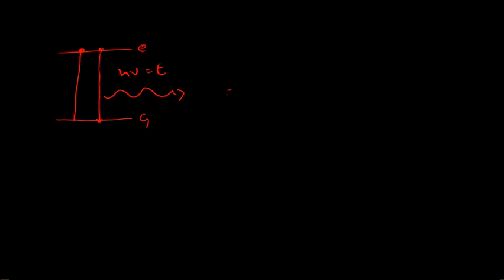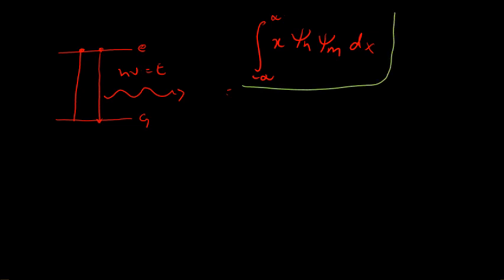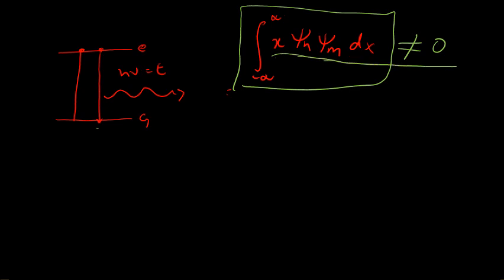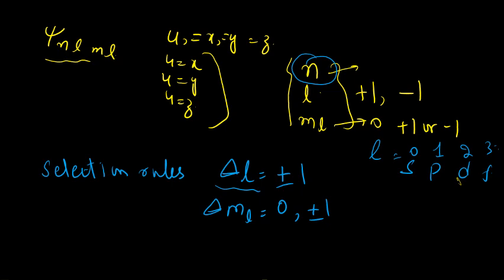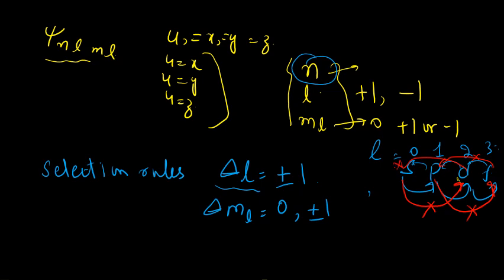Selection Rules for Atomic Transition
Welcome to our comprehensive guide on understanding atomic transitions! In this educational video, we will delve deep into the realm of atomic physics and explore the fascinating world of atomic transitions. Atomic transitions refer to the process by which an electron changes its energy level within an atom, leading to the emission or absorption of light.

Throughout this educational journey, we will cover various topics related to atomic transitions, including the quantum mechanics behind them, the different types of transitions, and their significance in fields such as spectroscopy and laser technology. We will also discuss the selection rules that govern atomic transitions, providing you with a clear understanding of the factors that influence whether a transition is allowed or forbidden.

By the end of this video, you will have gained a solid foundation in atomic transitions and their importance in the field of atomic physics. Whether you are a student, researcher, or simply curious about the fundamental properties of atoms, this guide will offer valuable insights into this captivating subject.

Atomic transitions
Atomic physics
Quantum mechanics
Spectroscopy
Laser technology
Energy levels
Electron transitions
Selection rules
Emission of light
Absorption of light
Atomic properties
Atomic structure
Atomic spectra
Atomic energy
Atomic theory
Atomic research
Atomic phenomena